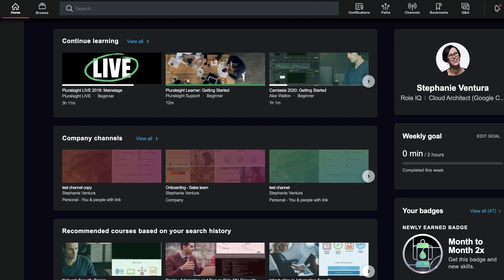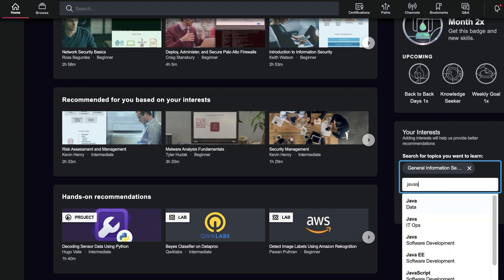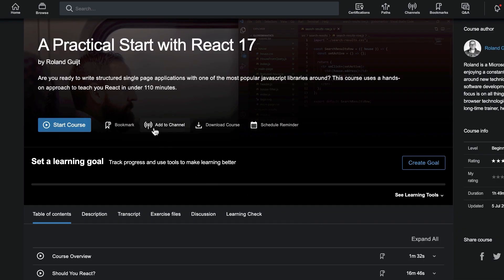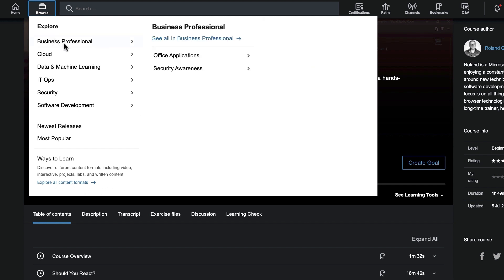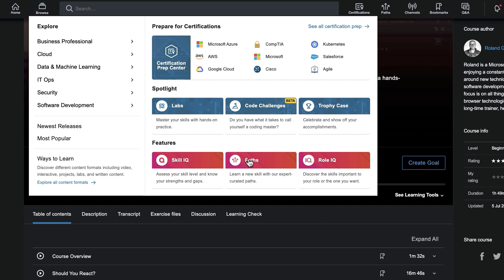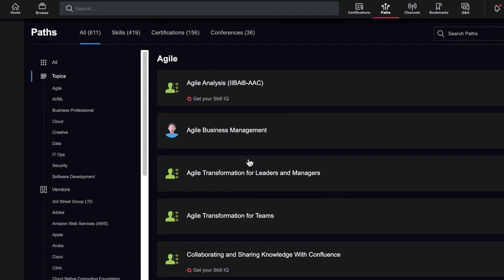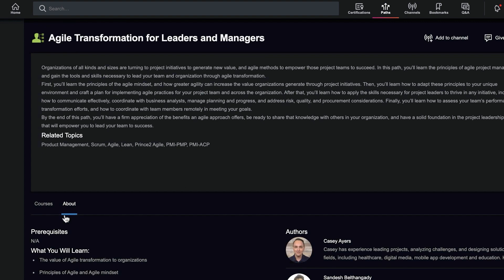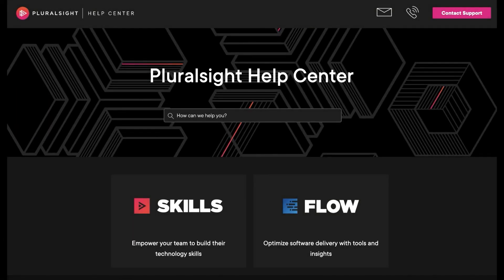Explore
Take a short tour of the Pluralsight tech skills platform and hit the ground running, so you can have an amazing learning experience!